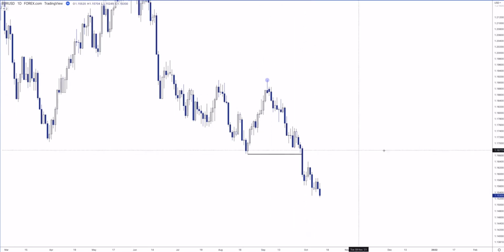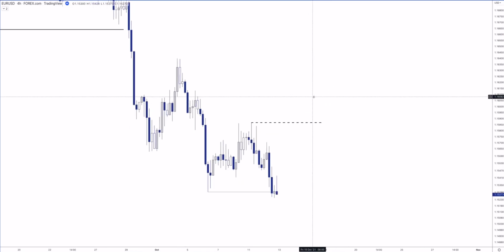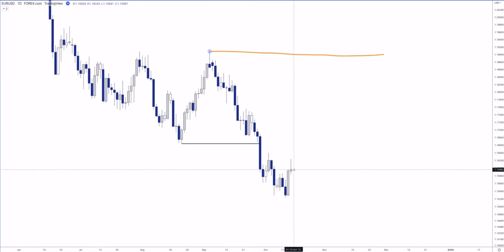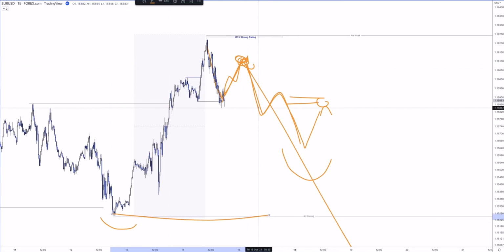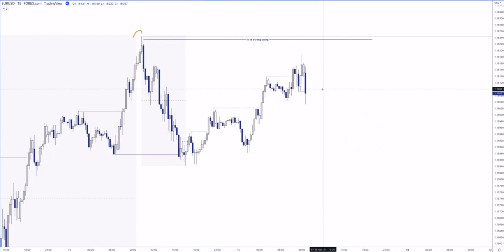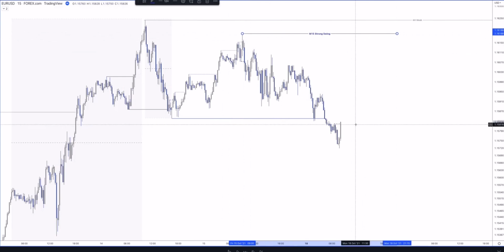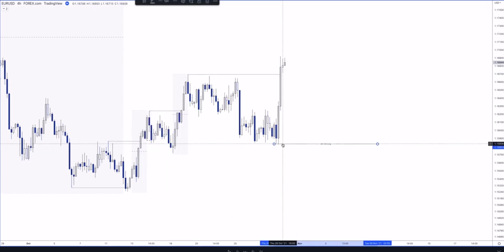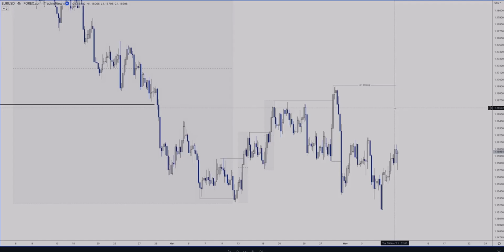MTF Market Structure - Walkthrough Pt2